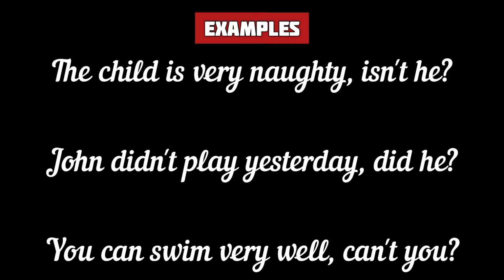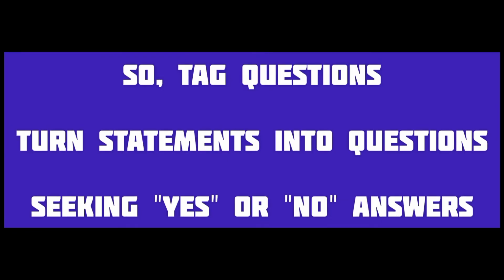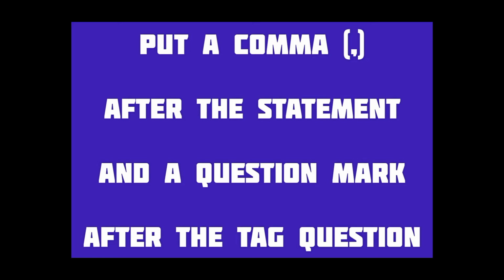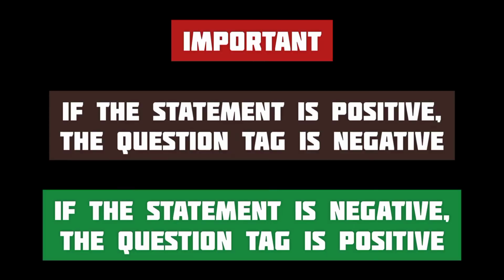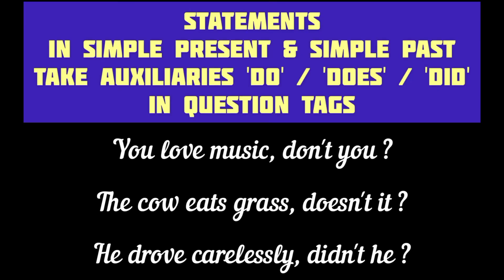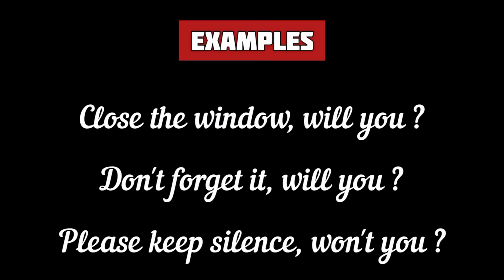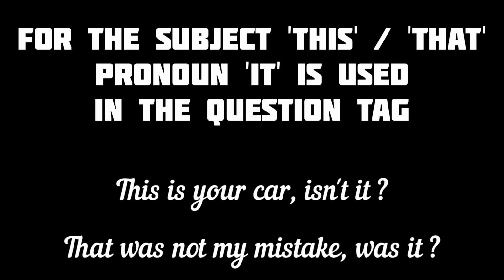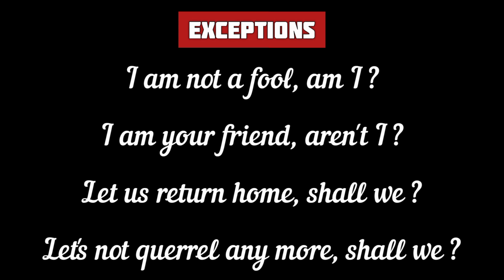Question Tags & Their Responses || Tag Question || Tail Question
Question Tags or Tag Questions in English have been thoroghly explained in this video. The concept, structures, rules and uses of tag questions and their answers in spoken English have been taught clearly with examples.